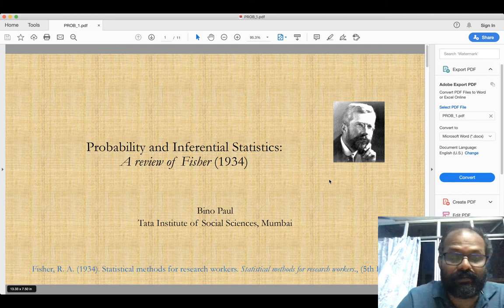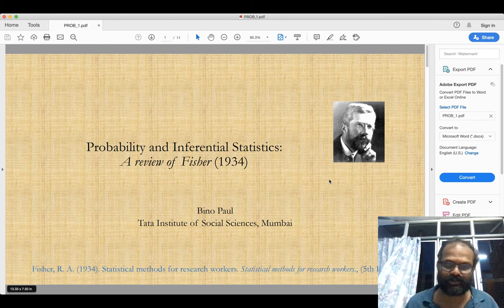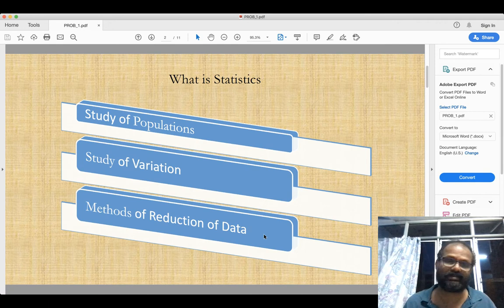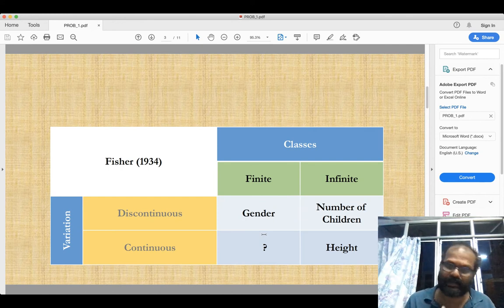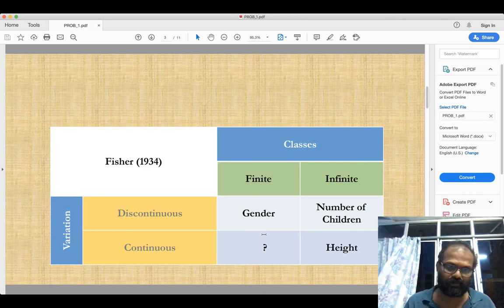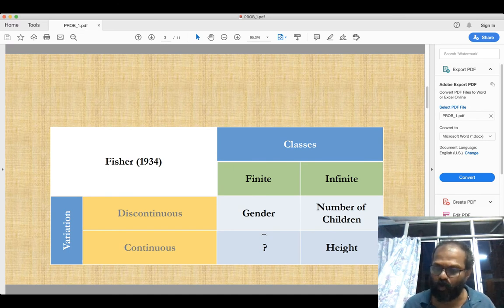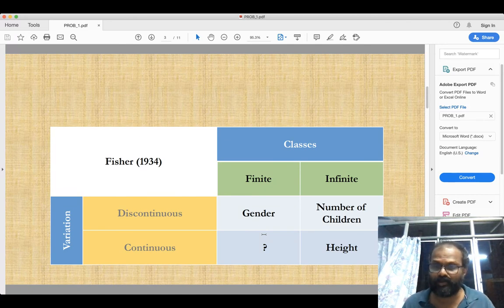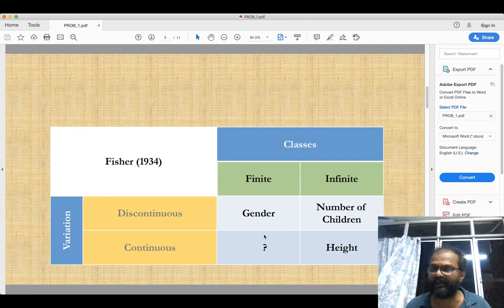Probability and Inferential Statistics Part 1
Labour Market Research Facility (LMRF)  is a initatieve of Tata Institue of Social Sciences (TISS)